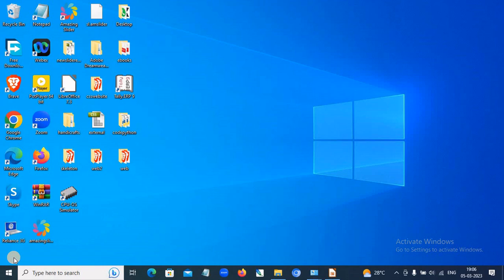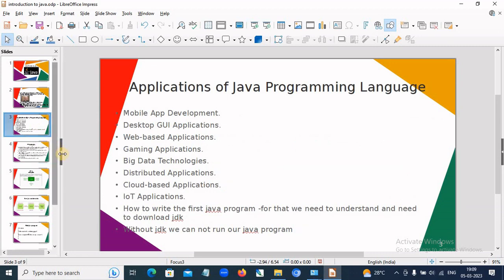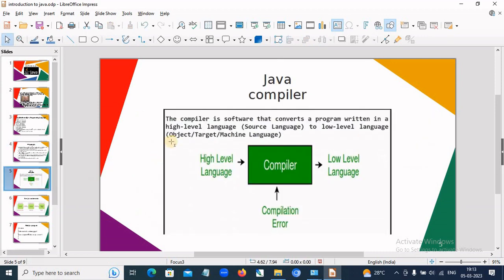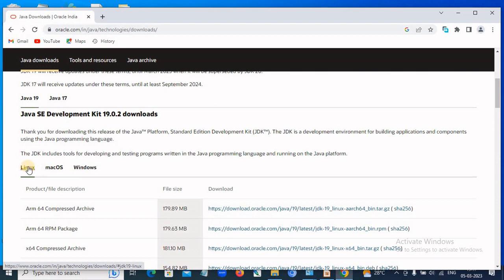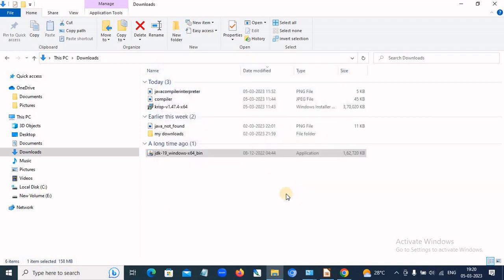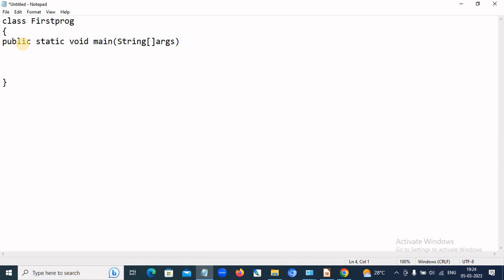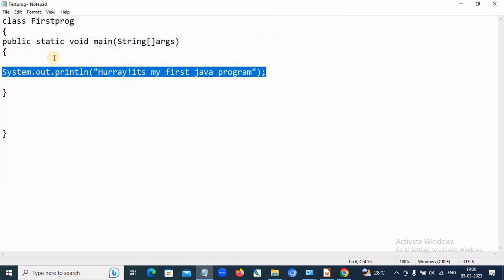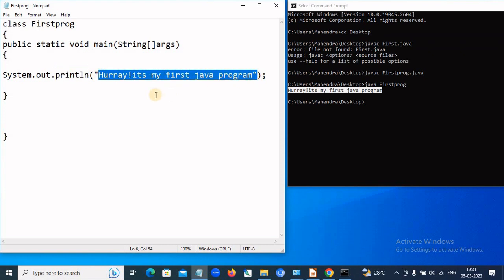Introduction to Java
Hello guys this is the first video lecture of java complete course series.in this lecture we will see the history of java programming language and basic introduction to java.